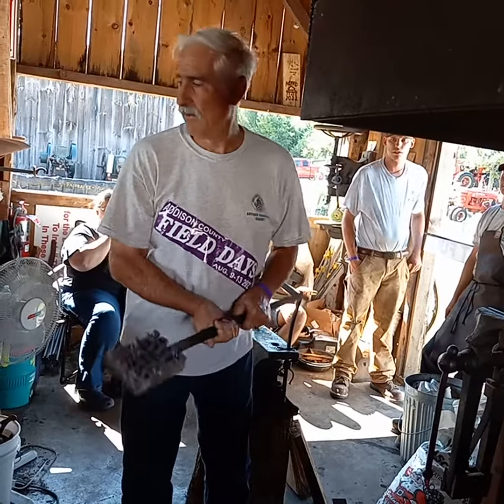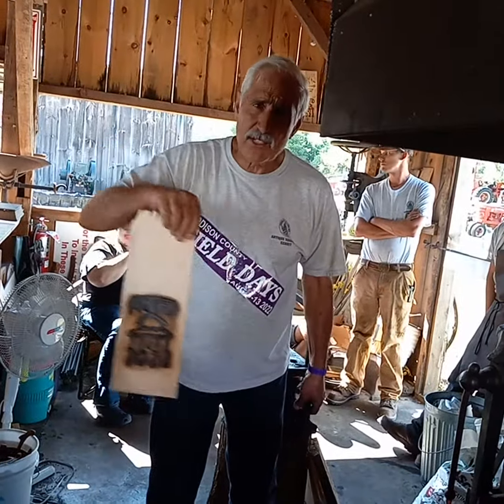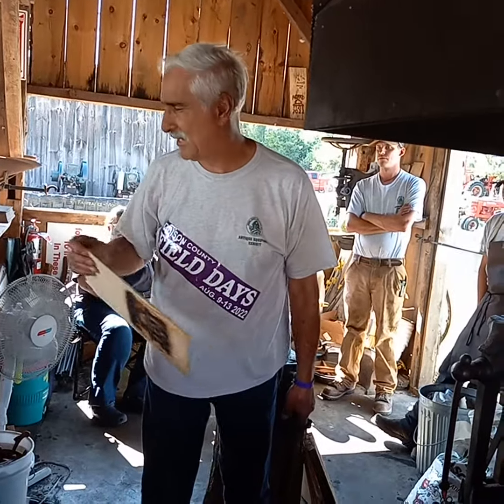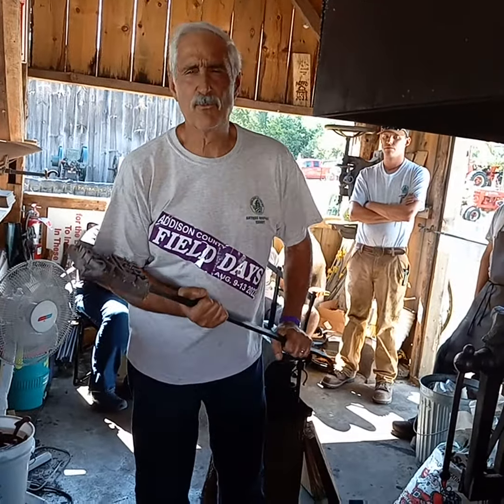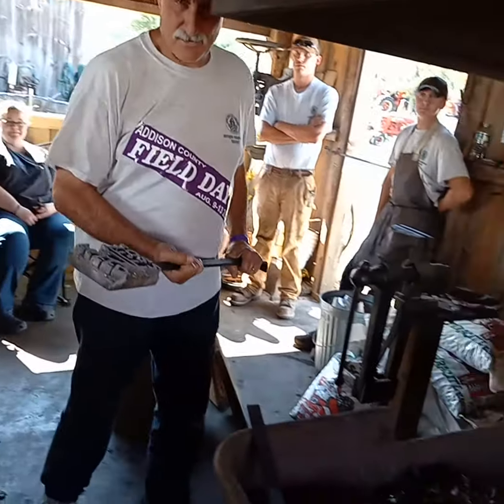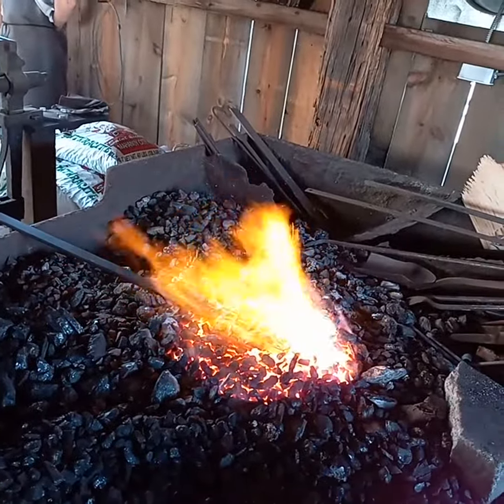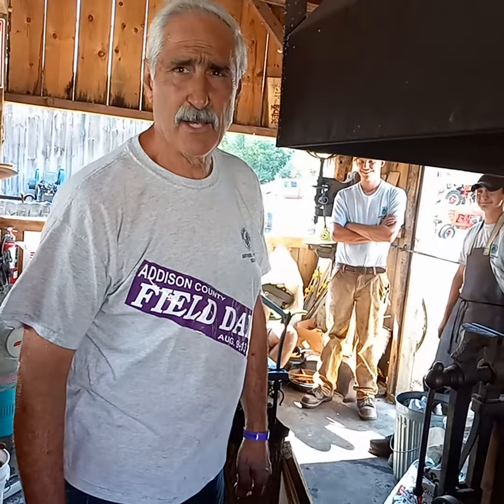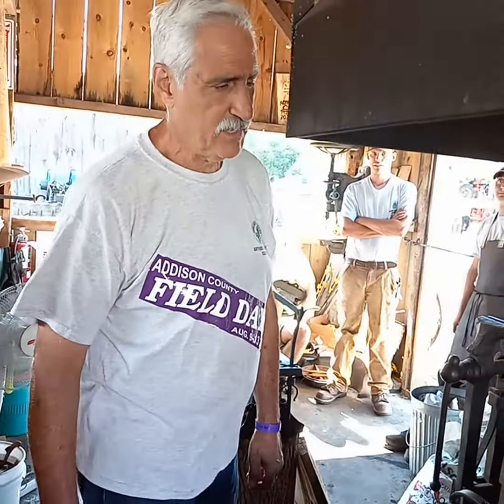Addison County Fair And Field Days Blacksmith Shop 2022...Part 2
My buddy Steve doing what he does best. entertaining the crowd!

These are the video's taken during the Addison County Fair And Field Days Blacksmith Shop 2022 that we run each year.

Addison county fair and field days